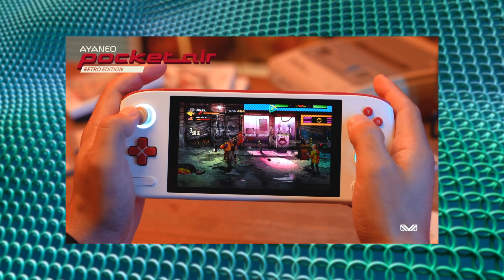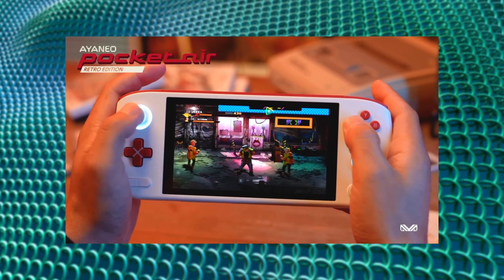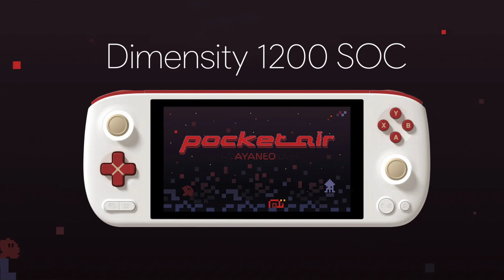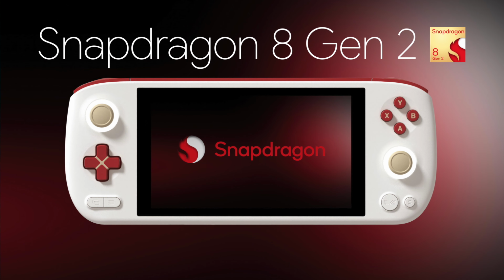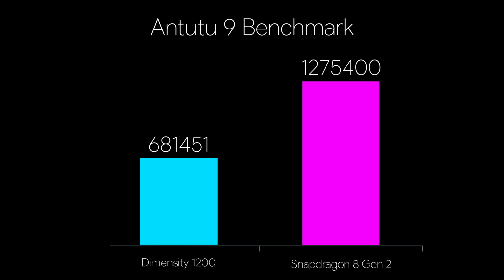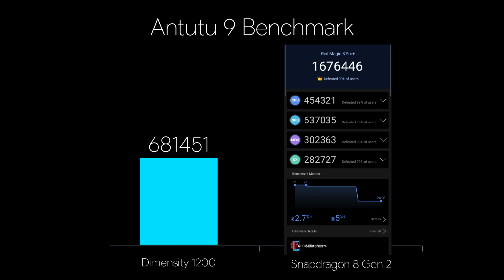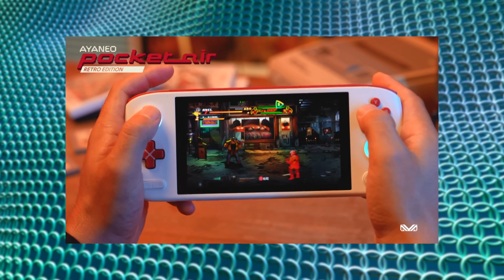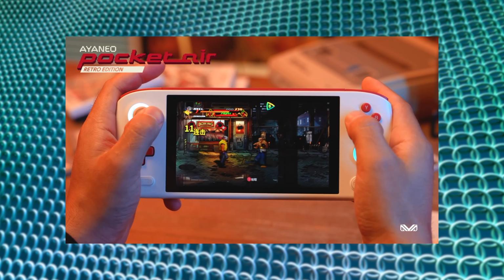The AYANEO Pocket Air Is Getting A Snapdragon 8 Gen 2 Upgrade! A Powerful Hand-Held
Looks Like we will see a Major CPU upgrade for the upcoming Ayaneo Pocket Air! Originally The only CPU annoyed was the Dimensity 1200 but I have some new Info we are also going to see A Snapdragon 8 Gen 2 version of the AYANEO Pocket Air! With a 5.5” OLED screen this could turn out to be the Best Android handheld gaming console so far!

30% Code for software: ETA

ETAPRIME
12400 Wake Union Church Rd PMB 239